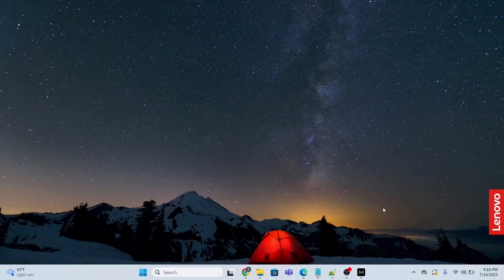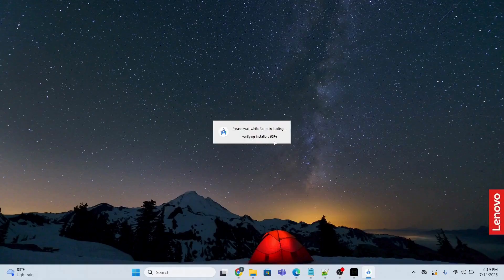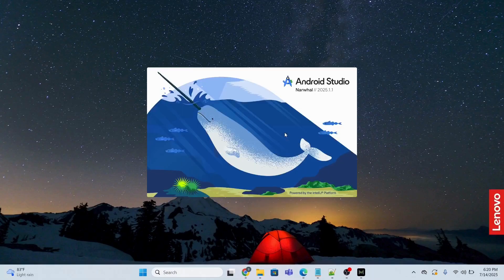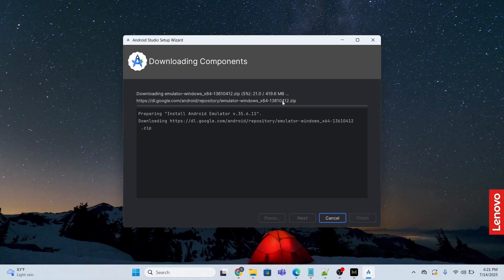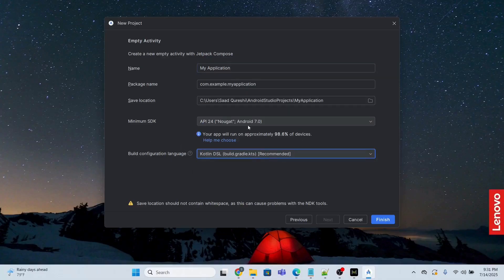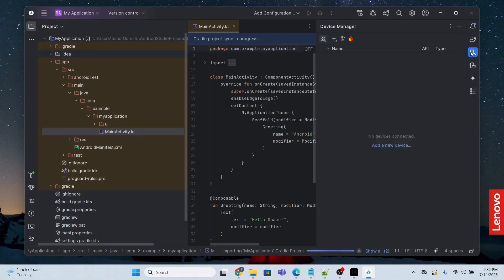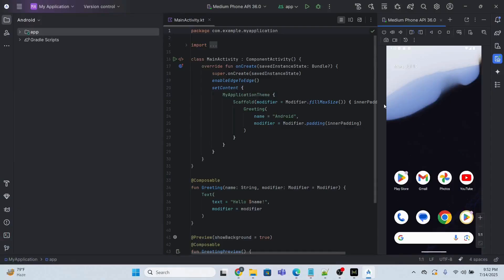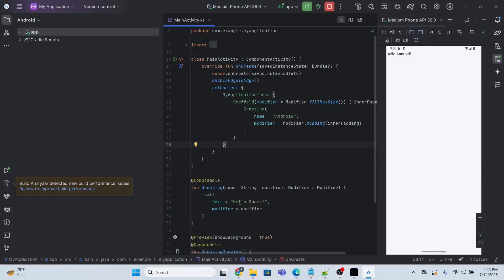How to Install Android Studio on Windows 11 (Step by Step)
In this video I will teach you How to Install Android Studio on Windows 11.Learn How to download and Install Android Studio.Step by Step process how to download android studio.